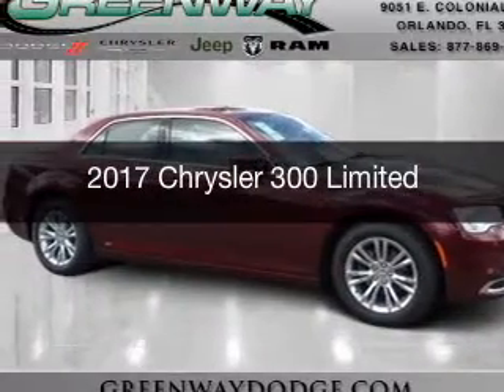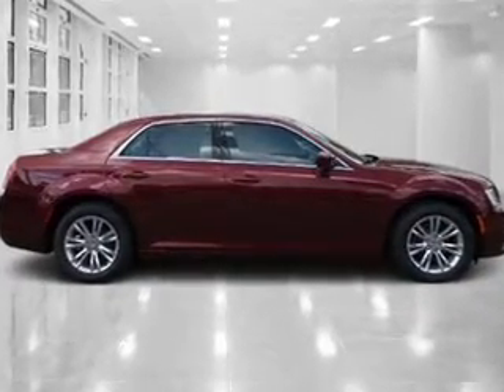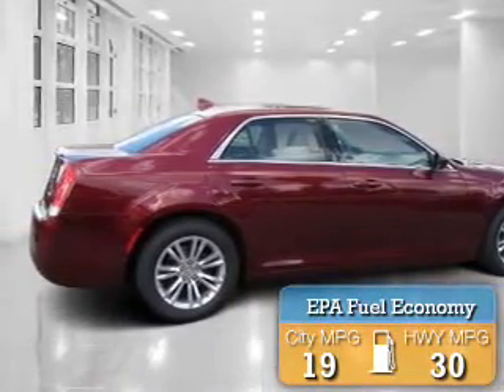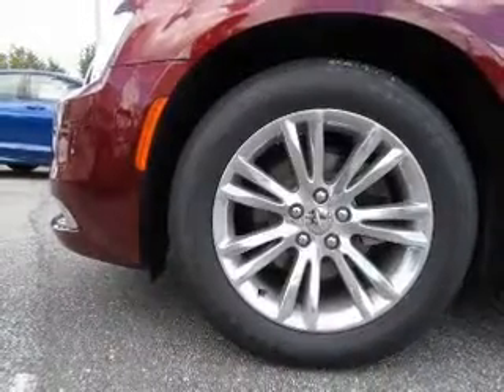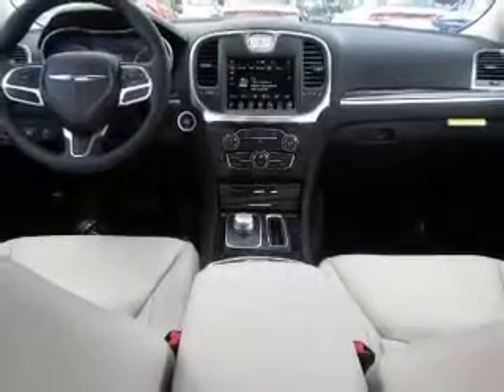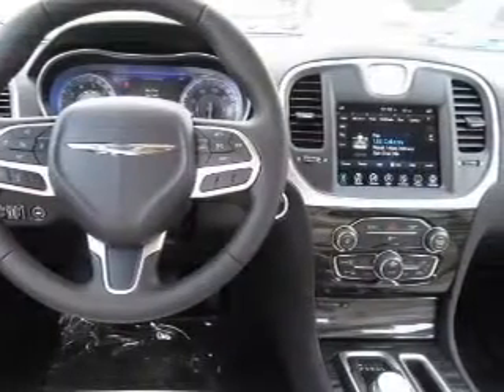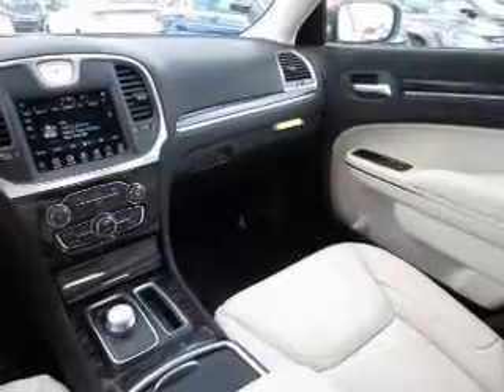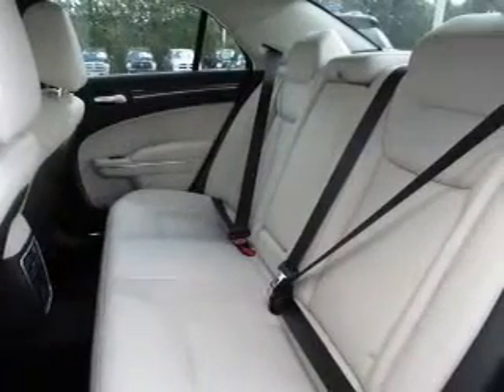2017 Chrysler 300 - ORLANDO FL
Year: 2017
Make: Chrysler
Model: 300
Trim: Limited
Engine: 3.6 liter 6 cylinder 24 valve
Transmission: 8-Speed Automatic
Color: Velvet Red
Mileage: 3
Address:
9051 EAST COLONIAL DRIVE